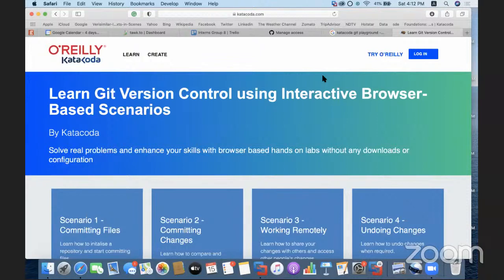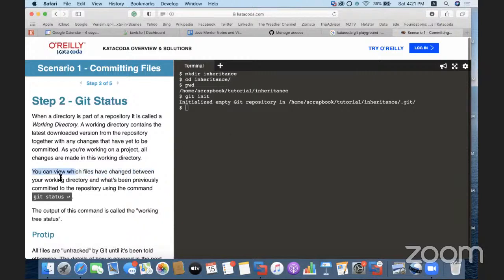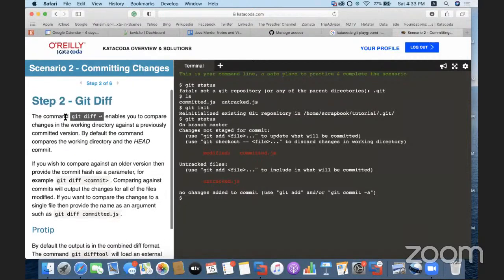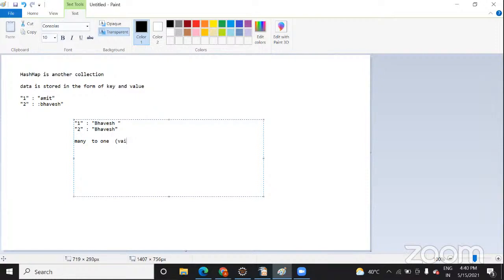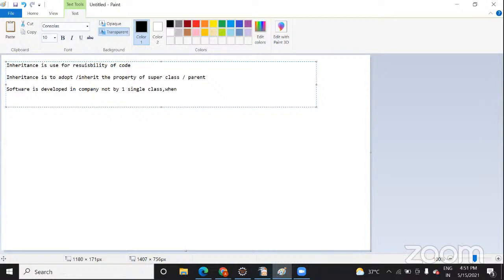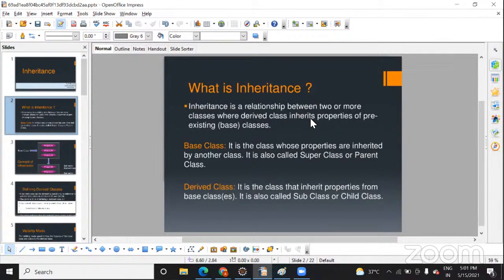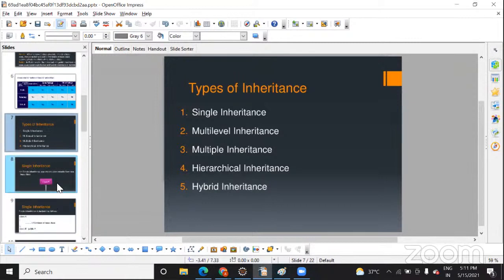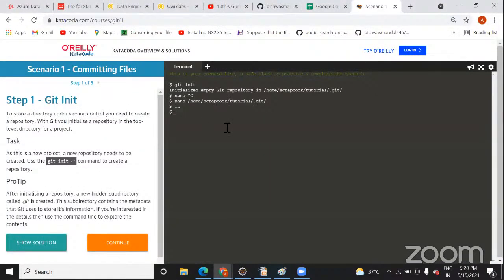Java Inheritance and Git Version Control Basics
In this video Lectures, we discussed Inheritance in Java and Git Version Control Basics